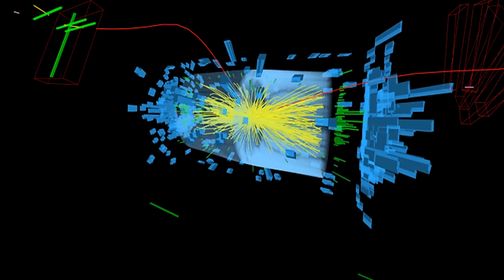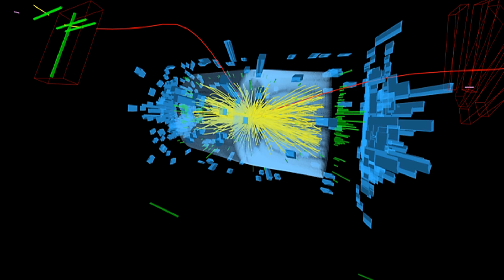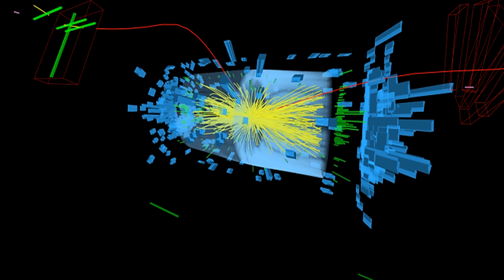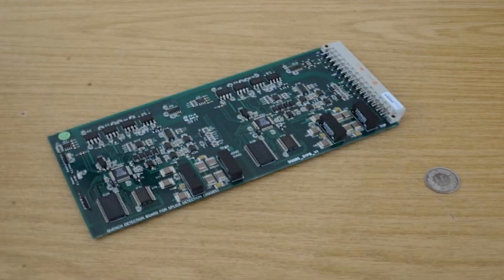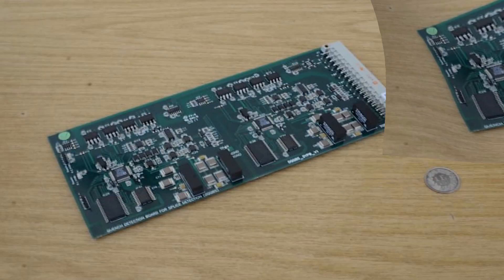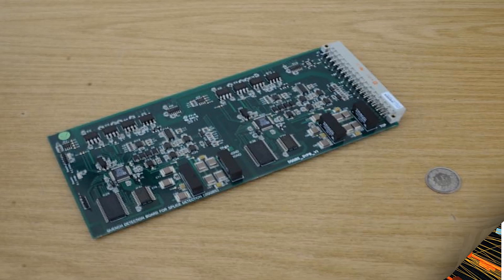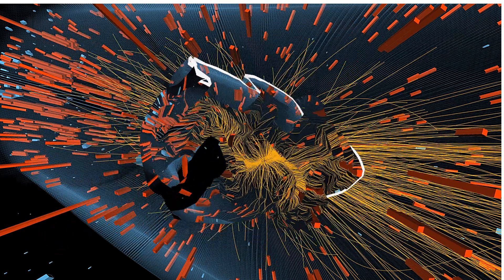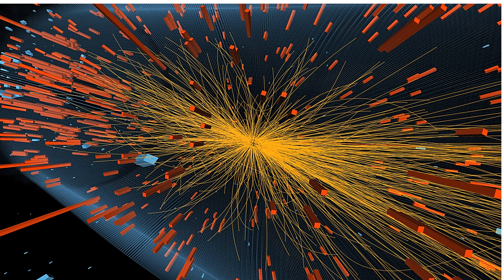STILL NO BEAM! Why CERN Plan Shutdown Of Large Hadron Collider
CERN Planned the shutdown of the Large Hadron Collider.

"Engineers refine protection system for LHC magnets.
This week, the Large Hadron Collider (LHC) was switched off for its second scheduled technical stop since starting to run at the new high energy of 6.5 teraelectronvolts (TeV) per beam. These regular stops allow engineers and technicians to maintain the machine and ensure that all its components are working well."

"Lots of activities were planned for this technical stop," says Marzia Bernadini of the CERN Engineering department, who is responsible for coordinating and planning the works. "As well as many maintenance and consolidation tasks, this week's work focussed on two main tasks: installing four beam-gas vertex detectors at Point 4; and replacing more than 1000 electronic circuit boards in the accelerator's quench protection system (QPS).”

"The job of the QPS is to monitor the LHC's superconducting magnets for tiny changes in voltage. These magnets steer the particle beams around the accelerator's 27-kilometre ring. These magnets operate at very low temperatures – 1.9 K or -271.3°C – and even a tiny amount of energy released for any reason inside a magnet can warm its superconducting materials to above the critical superconducting temperature, causing a loss of superconductivity. This is called a quench, and just one millijoule – the energy deposited by a 1-centime euro coin falling from 5 cm – is enough to provoke one. When this happens, the current has to be safely extracted in a very short time. Magnet protection in case of quenches is a crucial part of the design of the LHC’s magnetic system, and the electronic cards are in effect the eyes and ears of the quench protection system."

cern.ch/LS1-planning
symmetry magazine

Video made from free material from public domain.